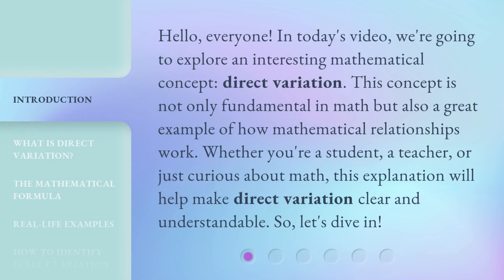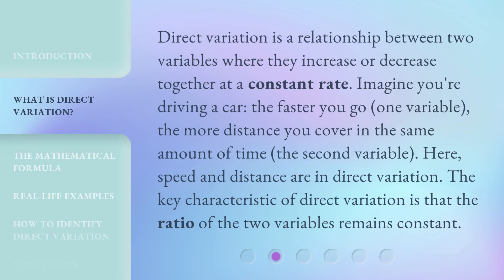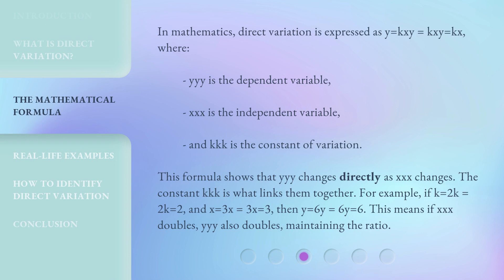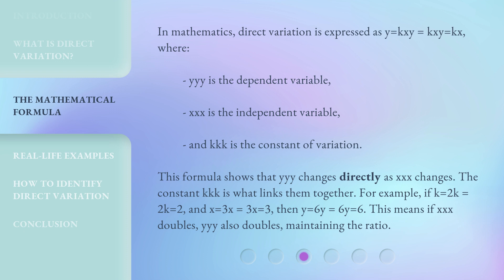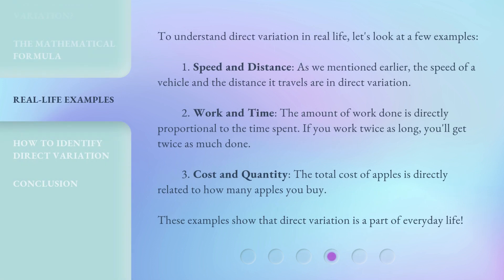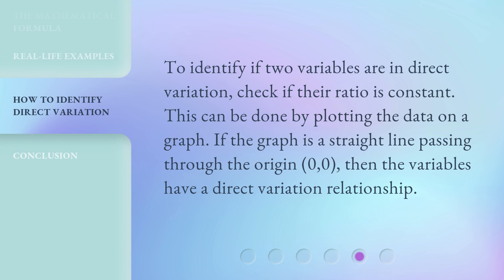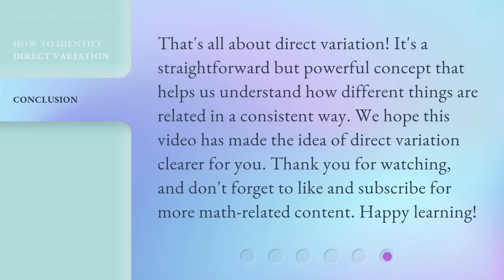Understanding Direct Variation: A Simple Guide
Mastering Direct Variation: The Ultimate Guide • Unlock the secrets of direct variation with this comprehensive guide. Learn how to identify, interpret, and solve direct variation problems easily. Whether you're a student struggling with math or just curious about this fundamental concept, this video will demystify direct variation and make it a breeze to understand.

00:00 • Introduction - Understanding Direct Variation: A Simple Guide
00:38 • What is Direct Variation?
01:09 • The Mathematical Formula
02:03 • Real-life Examples
02:44 • How to Identify Direct Variation